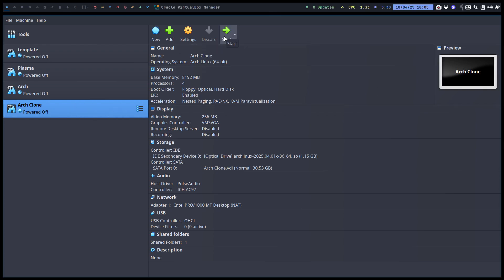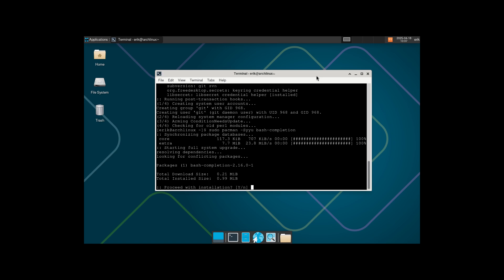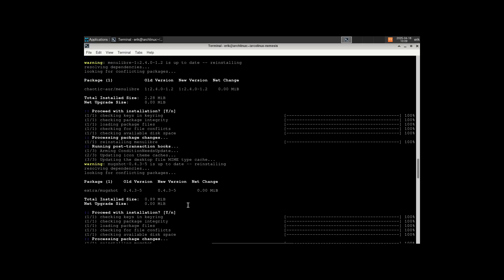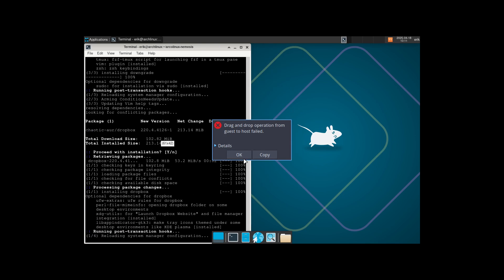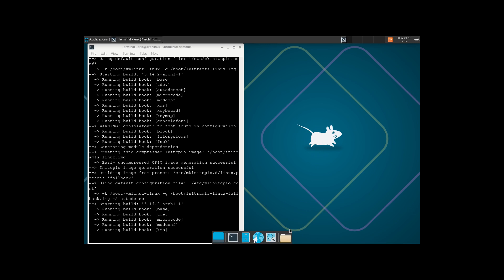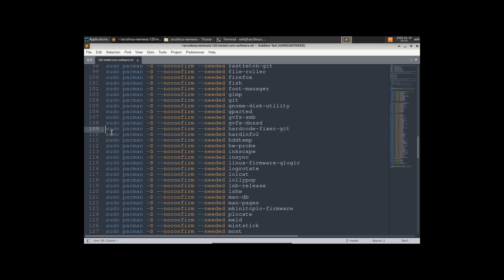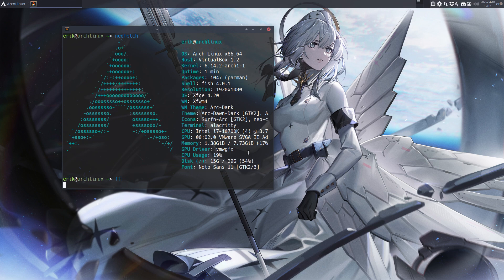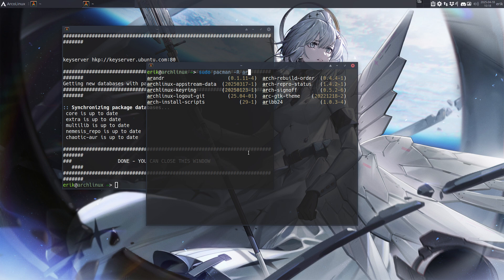Edu 0007 : Arch Linux - Ricing Arch with the arcolinux-nemesis scripts - nemesis_repo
Lets use the script to install packages and rice
xfce4 - chadwm
on systemd-boot